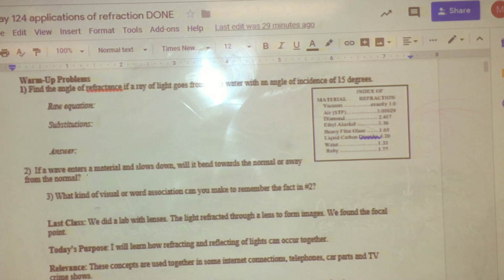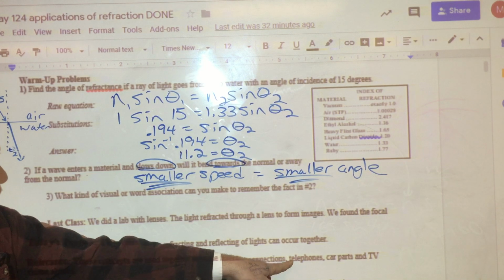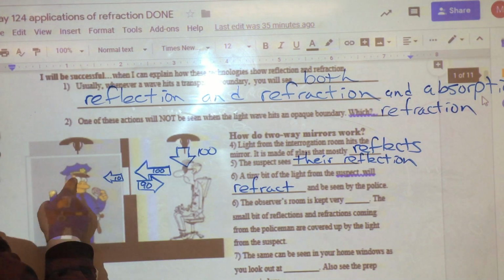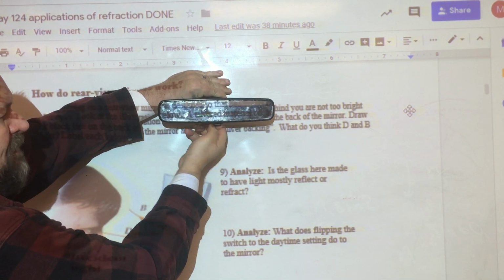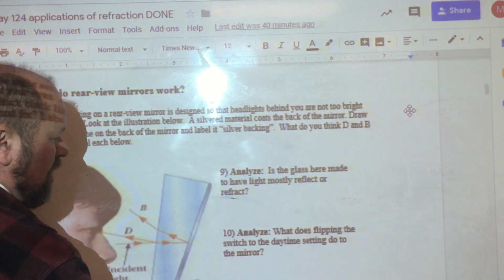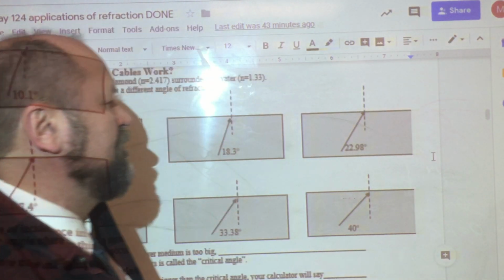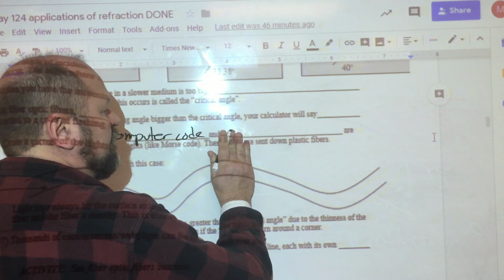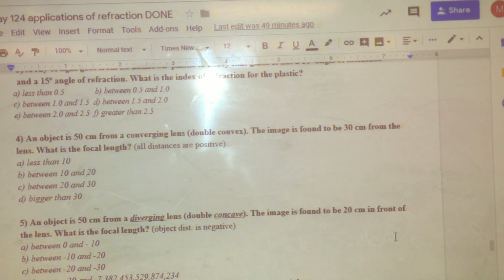Day 124 applications of reflecting and refracting